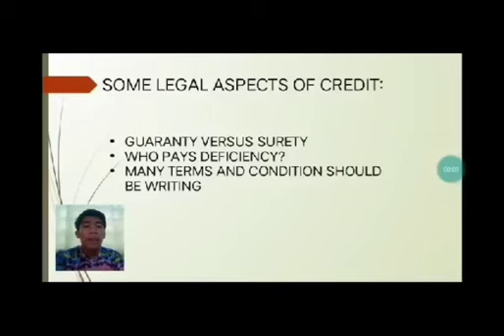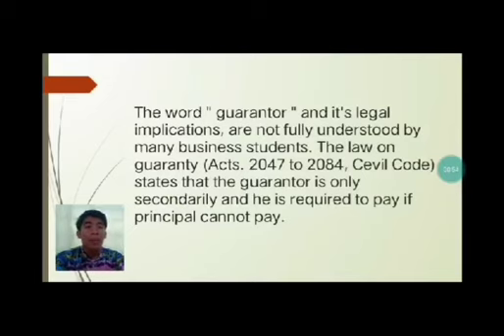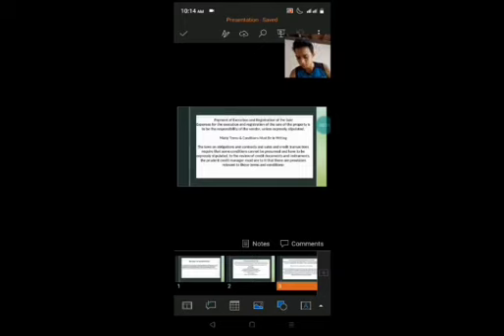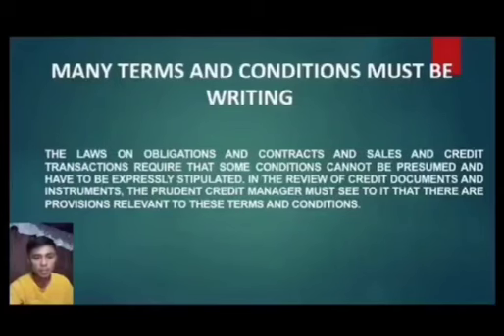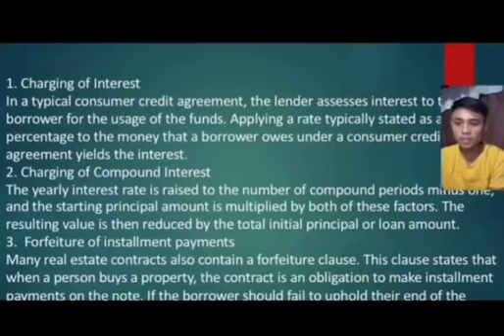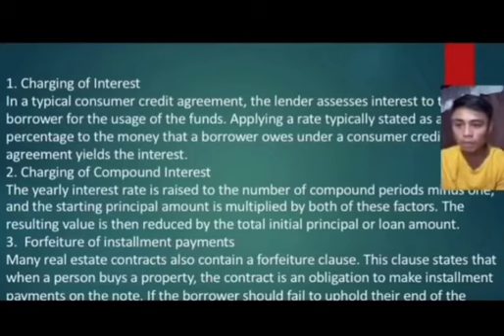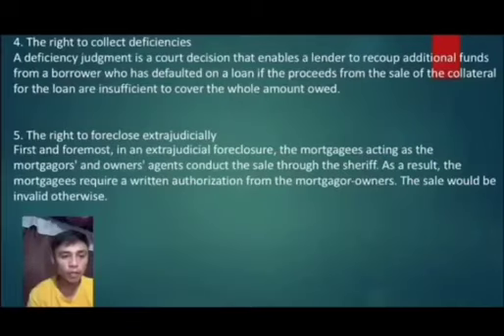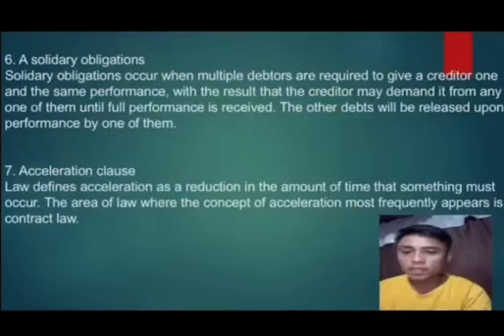Group 9 Chapter 12 Some legal aspects of credit